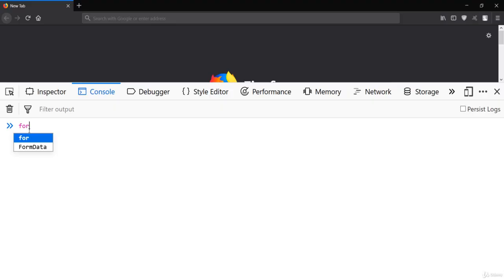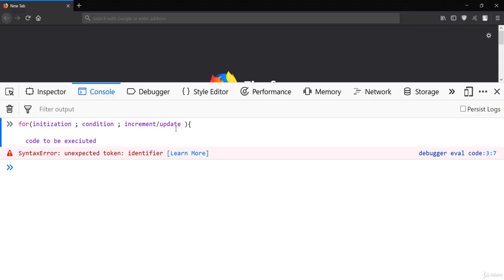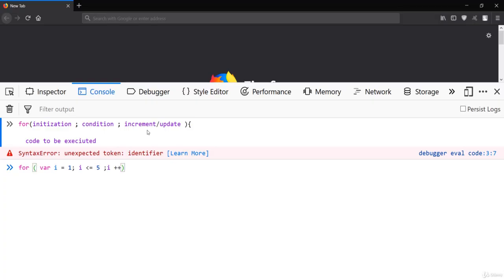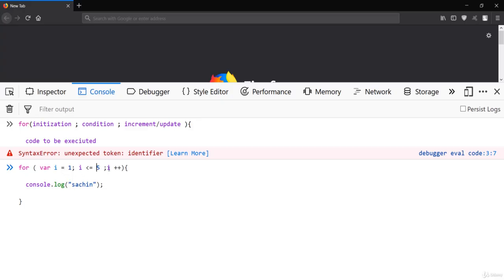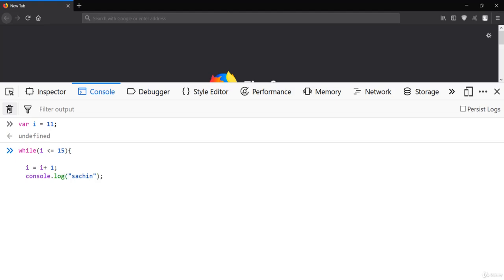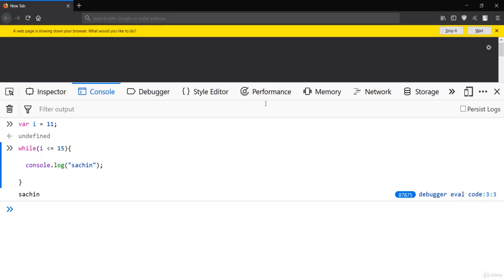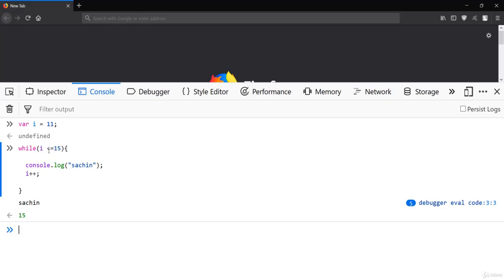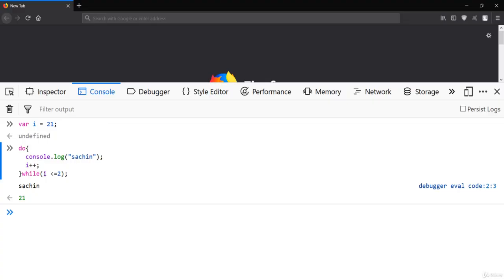11. 5 Looping